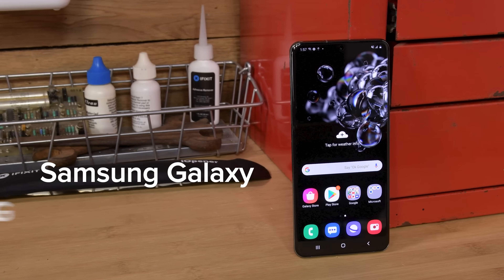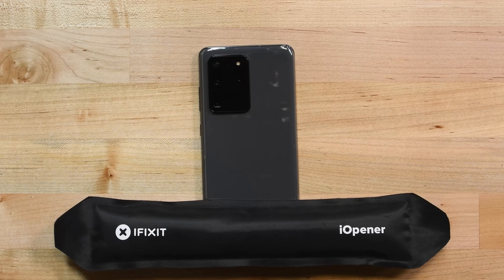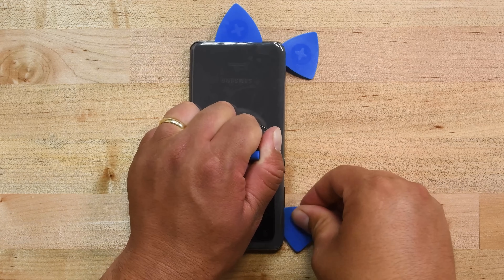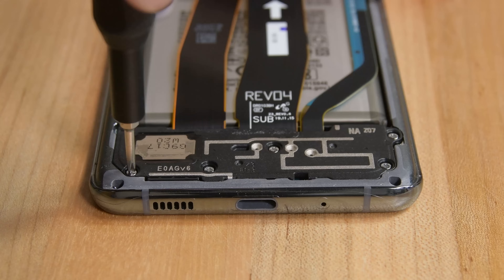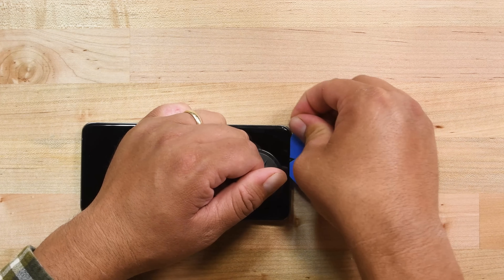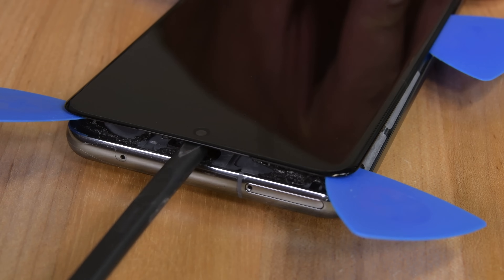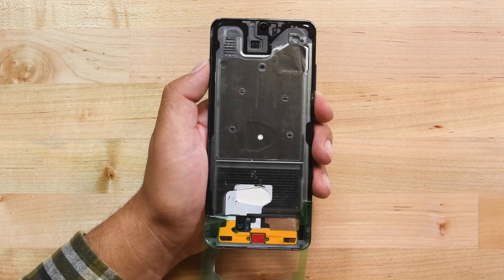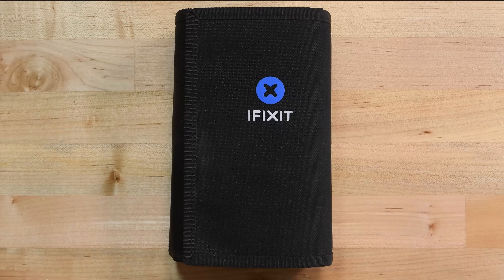Samsung Galaxy S20 Ultra 5G Display Replacement!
If your Galaxy S20 Ultra's screen is cracked, or starting to turn green, replacing it yourself is an option and we can show you how! This video will guide you through replacing the display on your Galaxy S20 Ultra!

Be sure to follow the guide over on iFixit.com!

We have a video that shows you how to re-apply adhesive on your display, and when closing your phone

Use our Pro Tech Toolkit during this repair!

If your battery is swollen do not attempt this repair before reading our guide!

Be sure to apply tape over your cracked screen!

Timestamps
00:00 Intro
00:10 Required Tools
00:44 Tips and Warnings
01:00 Removing Back Cover
02:42 Removing Wireless Charging Coil
02:54 Removing Motherboard Bracket
03:12 Disconnecting Battery and Removing Loudspeaker Bracket
03:36 Display Connector
03:40 Display Warning and Removal
05:51 Cleaning Phone and Applying New Adhesive
06:07 Testing New Display
06:24 Installing New Display
06:45 Connecting Display and Installing Loudspeaker Bracket
07:00 Connecting Battery and Installing Motherboad Bracket
07:16 Installing Wireless Charging Coil
07:26 Closing Phone